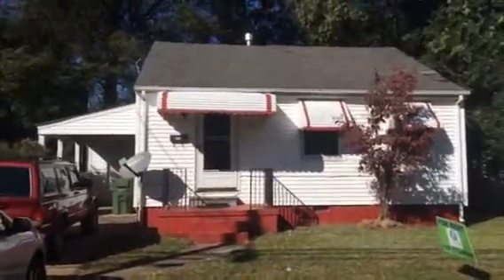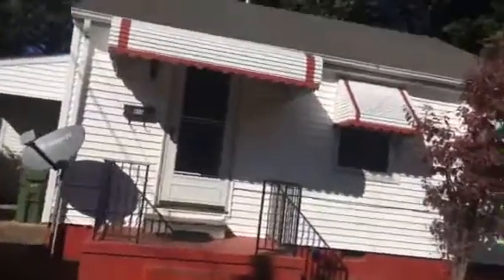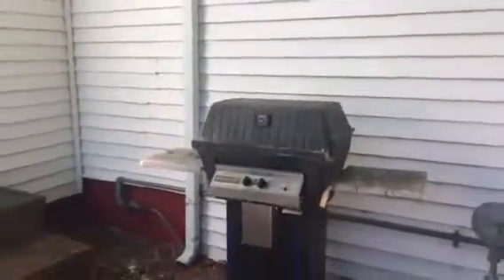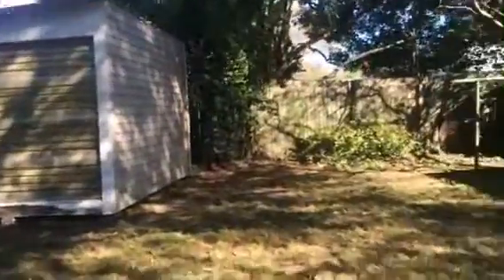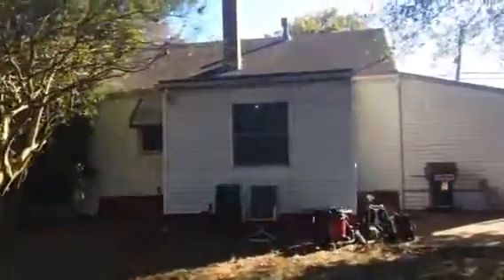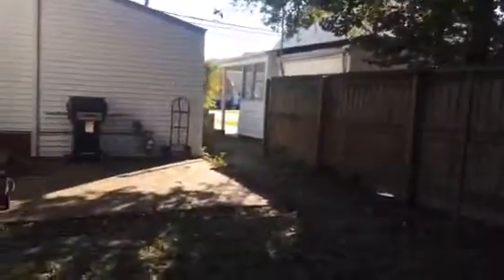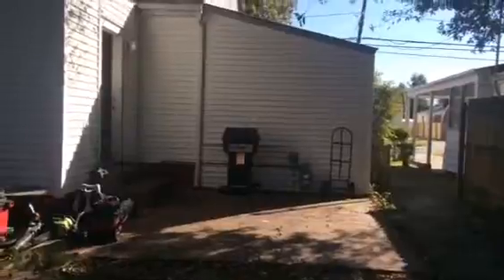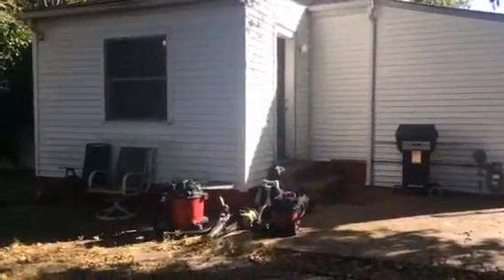628 Dudley Ave